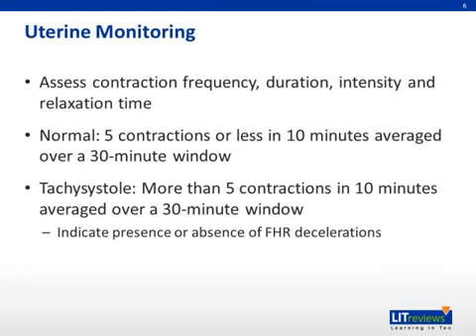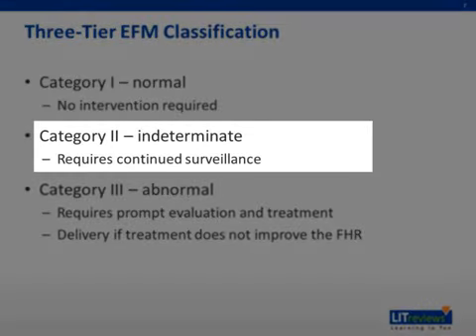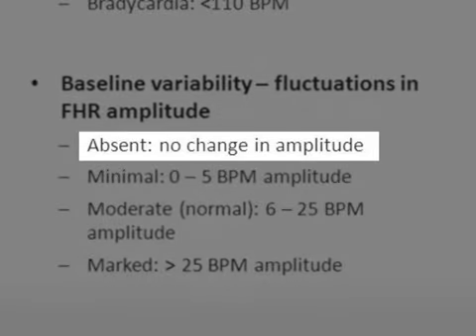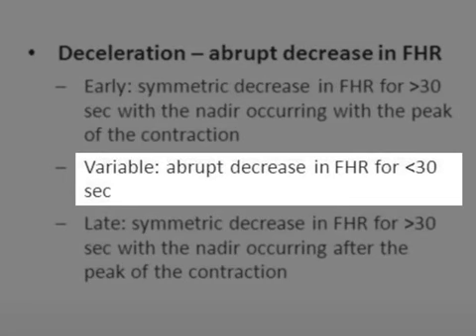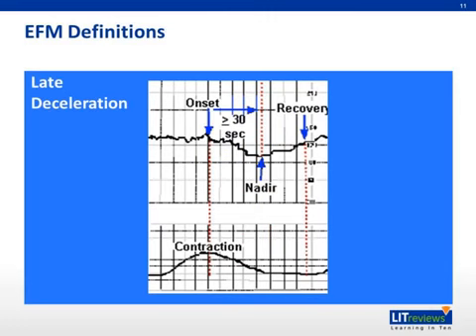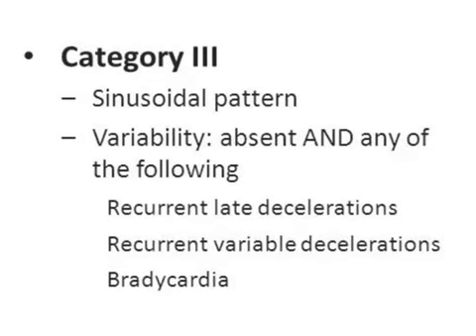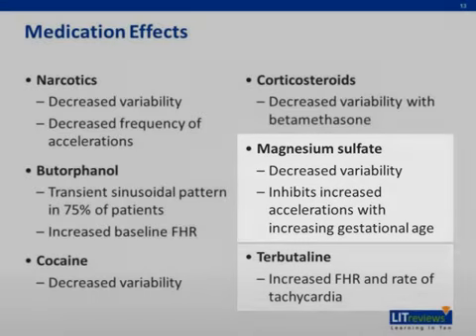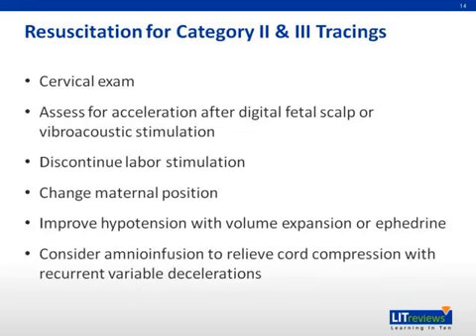Intrapartum Fetal Monitoring